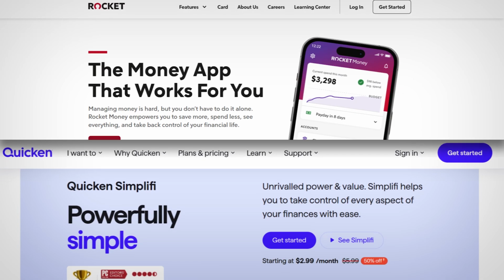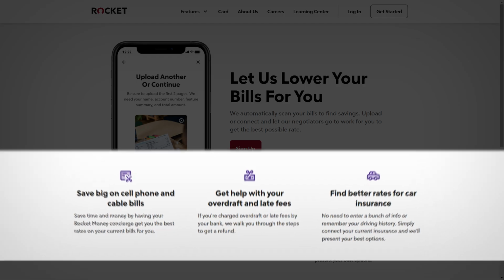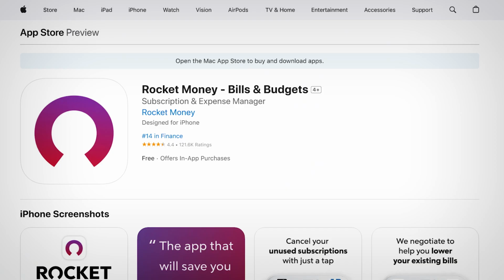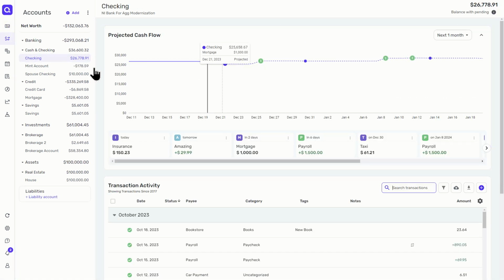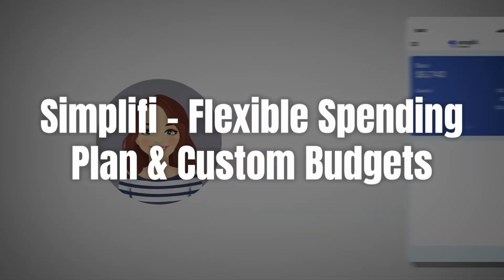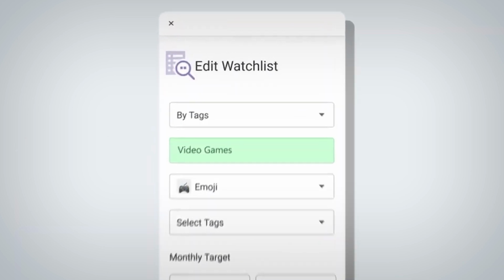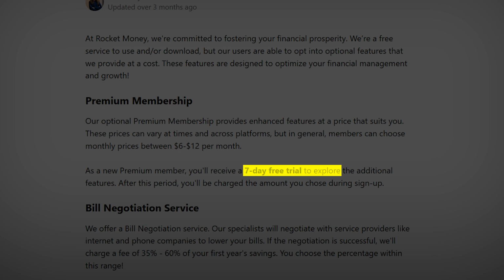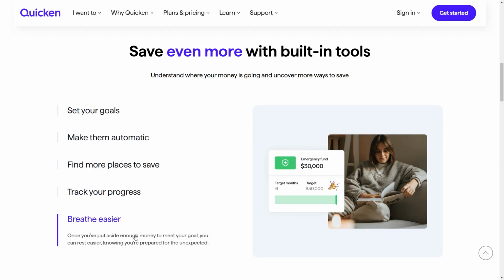🎯Rocket Money vs Quicken Simplifi 💡 Best Budgeting App for 2026?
*🎯Rocket Money vs Quicken Simplifi*
In this Quicken Simplifi vs Rocket Money comparison, I’m diving into the best features of each app. Quicken Simplifi is a streamlined, real-time budgeting app with an ad-free design, customizable categories, and tools for financial planning that suit users who want an intuitive, hands-on approach. Rocket Money goes beyond budgeting with features like subscription management, bill negotiation, and credit score tracking, making it perfect for anyone looking for a complete personal finance assistant.

Key Takeaways
Rocket Money: Ideal for users focused on managing subscriptions and tracking expenses, with a bill negotiation feature and credit monitoring.

Quicken Simplifi: Best for those seeking an intuitive budgeting experience, offering a Spending Plan that adapts to your lifestyle and real-time tracking of upcoming bills.

About Rocket Money
Rocket Money is designed as an all-in-one budgeting app that covers spending, subscription management, and bill negotiation. With this tool, users can avoid overdraft fees, monitor their credit score, and keep track of recurring expenses. It’s a fantastic choice for those who want to automate savings and take control of hidden expenses.

About Quicken Simplifi
Quicken Simplifi is a modern, ad-free budgeting app developed by the trusted Quicken brand. It offers a Spending Plan that shows how much is left to spend after bills and savings, making budgeting easy and customizable. Perfect for those who prioritize budgeting and prefer a straightforward, real-time view of their finances.

💸Rocket Money:  Want to budget smarter without the stress?
Rocket Money analyzes your spending, uncovers hidden costs, and helps you save.

0:00 Intro
0:47 Rocket Money Overview
1:20 Simplifi Overview
2:01 Rocket Money Reviews & Rating
2:47 Simplifi Reviews and Rating
3:30 Features
5:21 Pricing
6:27 Conclusion